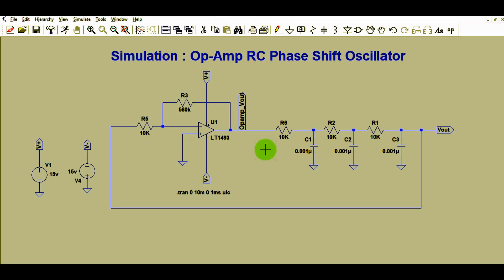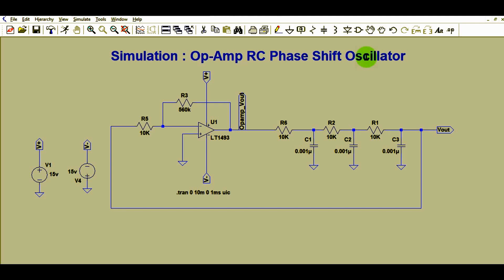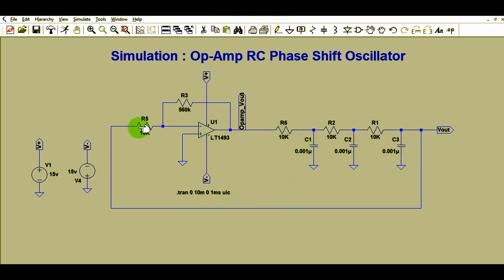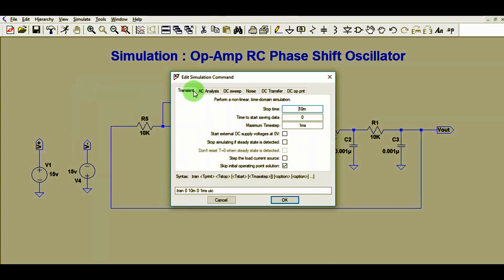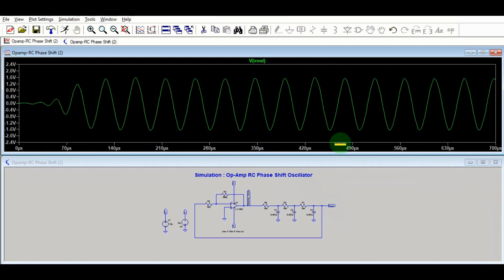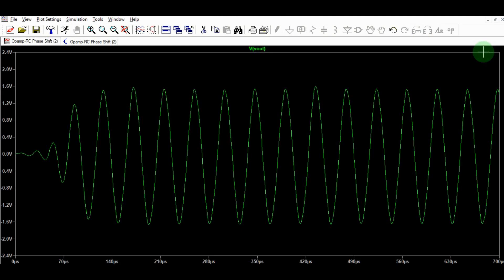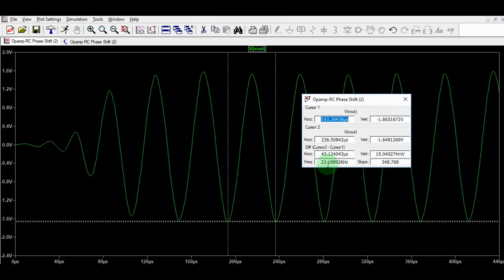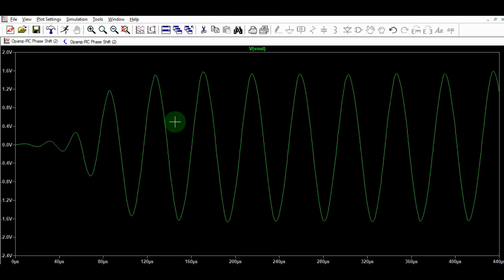RC Phase Shift Oscillator Design & Simulation in LTSpice | Op-Amp Tutorial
Design & Simulation of Op-Amp RC phase shift Oscillator using LT Spice